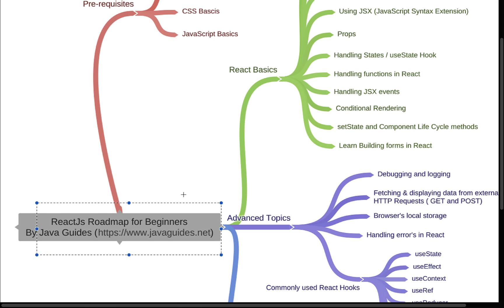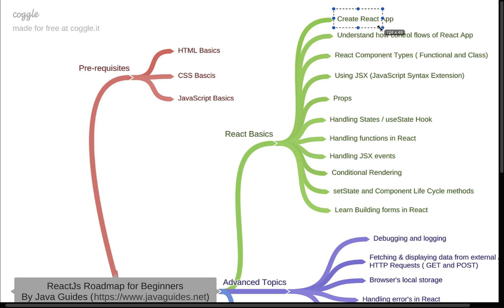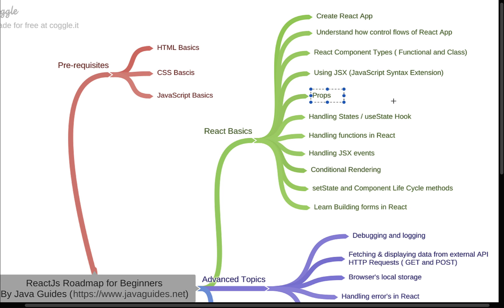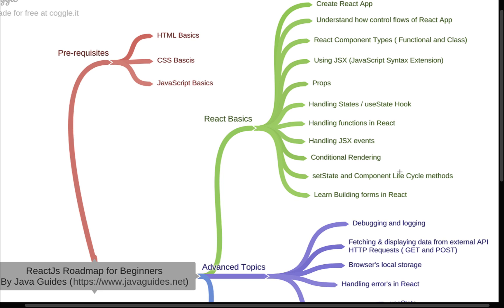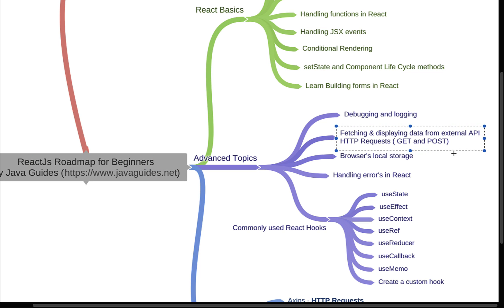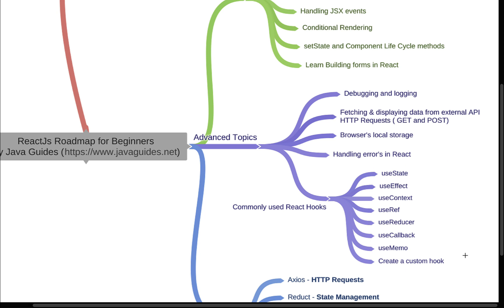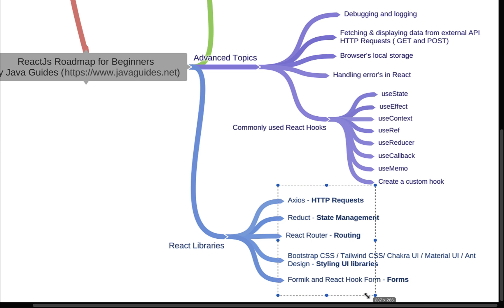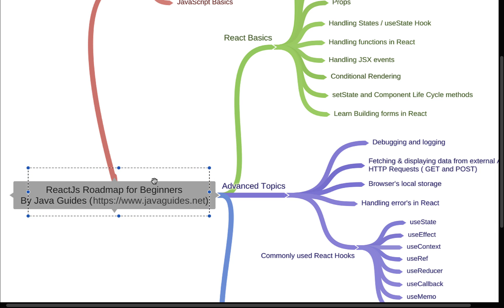React JS Roadmap for Beginners 2025🔥 | How to Become a React JS Developer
In this video, let's take a look at the roadmap to learn React JS in 2024. This roadmap or learning path is only for beginners who want to learn React JS from scratch.

If you want to learn ReactJS and don’t know what topics you need to learn then you are in the right place.

Here are the key points about ReactJS:
➡️React is an open-source javascript library for building user interfaces.
➡️React is a project created and maintained by Facebook.
➡️React has a component-based architecture. This lets you break down your application into small encapsulated parts which can then be composed to make a more complex UI.
➡️React will make it painless for you to create complex UIs by abstracting away the difficult parts.
➡️React will handle efficiently updating and rendering just the right components in your application when your data changes.
➡️DOM updates which are one of the more expensive operations is handled gracefully in React.